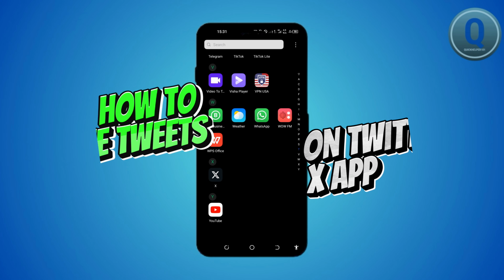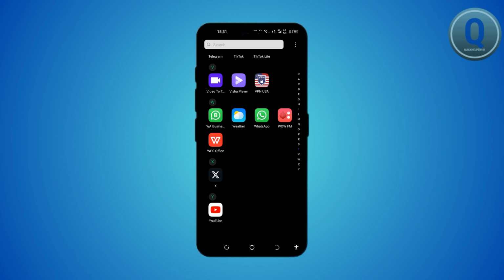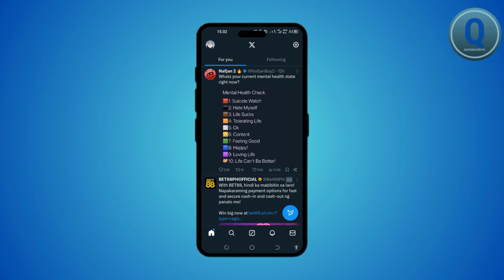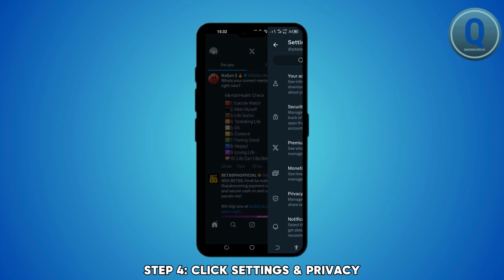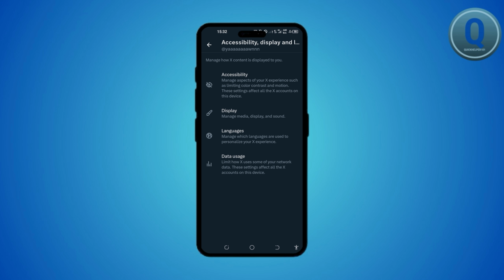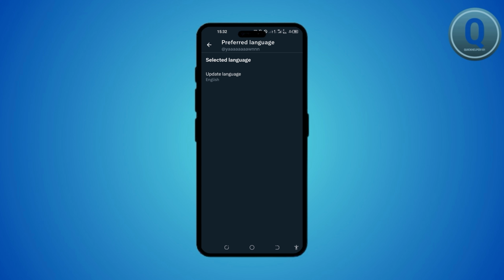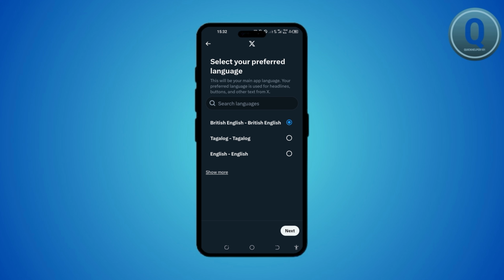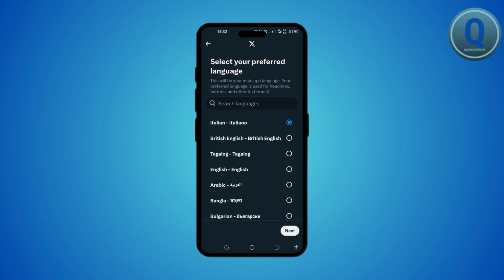How To Translate Tweets On Twitter Or X | Explained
In This Video I Show You How To Translate Tweets On Twitter Or X | Explained
Timestamps: